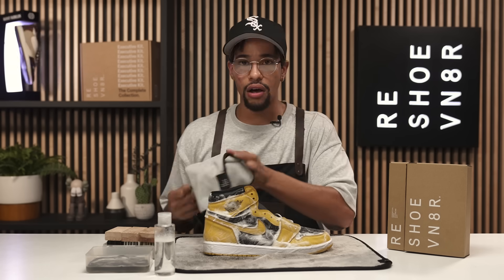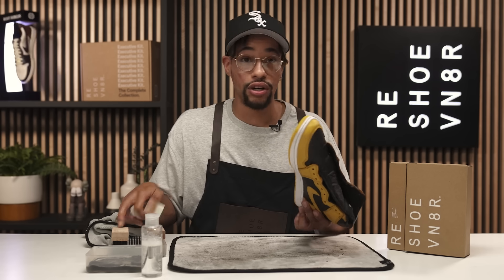How To Clean Air Jordan 1 Pollen With Reshoevn8r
In today's episode of Shoe Care Academy cleaning tutorials, Jonny flips out on our videographer Megell and makes him clean this shoe. Megell stepped up to the challenge and started off the cleaning using the soft brush. Moving onto the midsole, Megell took the medium brush and got a deep scrub to remove the stains. Lastly, he took the stiff brush to clean up the outsole.